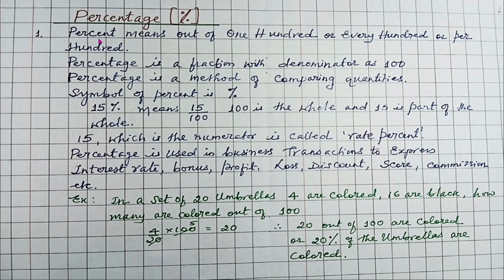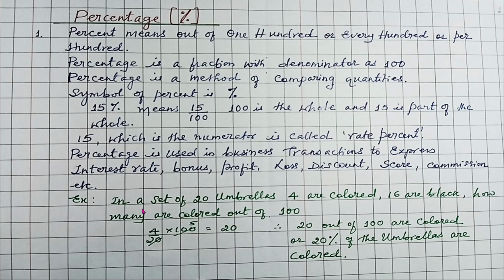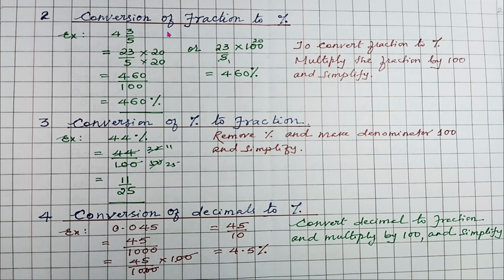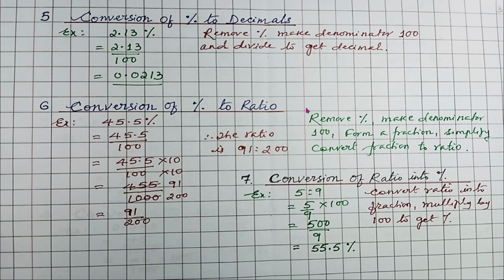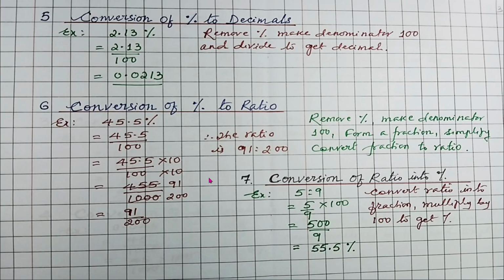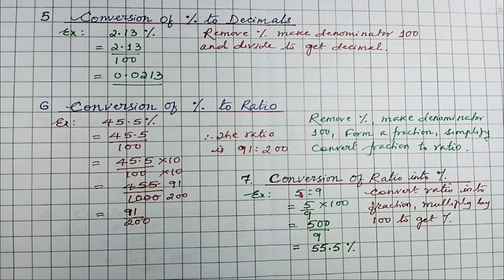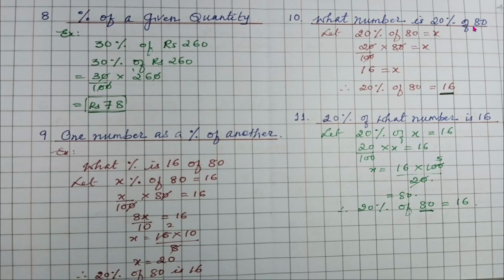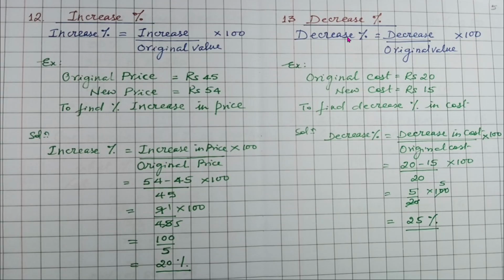What is Percentage ? Learning Percentage. What is per 100 ? Application of Percentage. Conversions.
In this video what is percentage is discussed.
What is percentage ? What is the symbol of percentage is given.
How a percentage is represented, what is rate percent is discussed.
Conversion of fractions into percentage is explained with example.
Conversion of percentage into fractions is explained.
Conversion of decimals into percentage is discussed.
Conversion of percentage into decimals, the method is clarified.
Conversion of ratios into percentage and otherwise is discussed.
How to find the required percentage of a given quantity is discussed.
How to find one number as a percentage of another is explained.
Increase and decrease percentage is explained with examples.
The relations or formulae to find increase percentage and decrease percentage is given.
Use of percentage in transactions if discussed.
This video provides a good foundation on percentage. It is an important part of learning of Arithmetic and application of percentages is a part of commercial transactions, so is its importance.